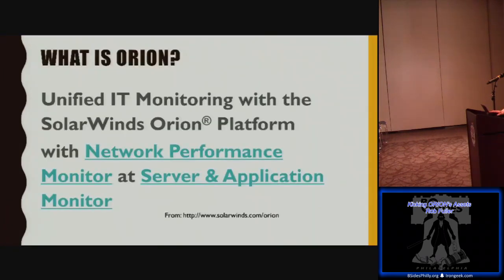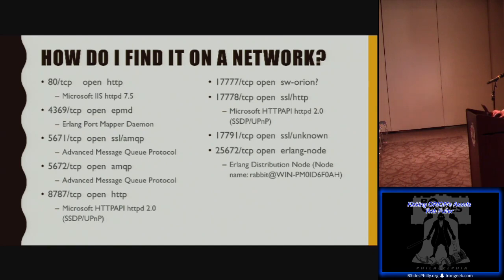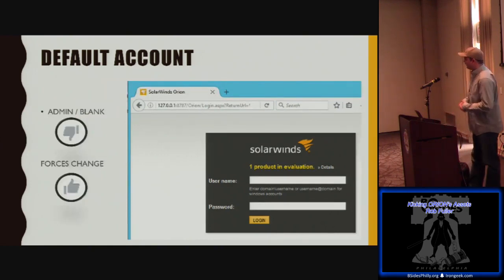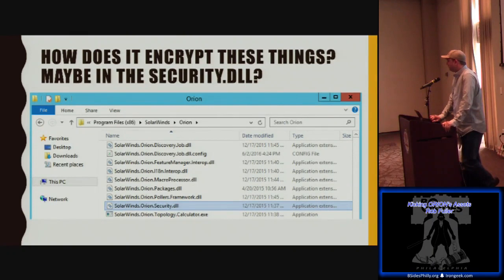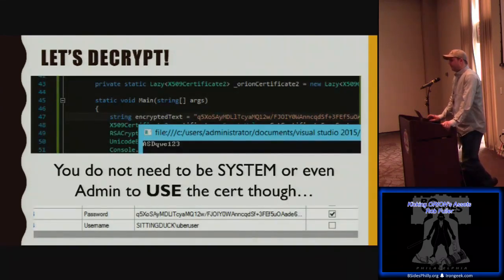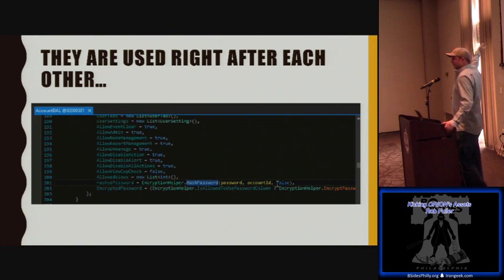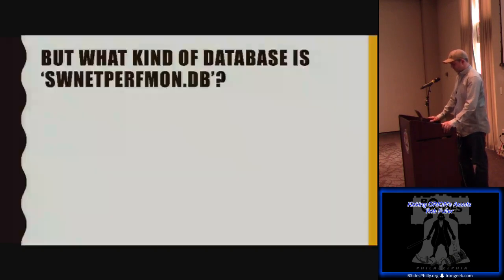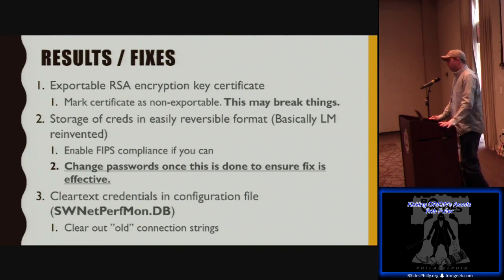Solar Flare Pulling apart SolarWinds ORION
Ever run into a password hash or encrypted password that you couldn't figure out? This talk a a journey of my failures and successes when attempting to reverse engineer passwords found and used in the SolarWinds ORION product. TL;DR - SolarWinds did a great job, but there are a number of gotchas that can make operational use of the product a bit dicey.

Rob has over 11 years of experience covering all facets of information security. He has been behind the lines helping to design, build, and defend the US Marine Corps, US Senate, and Pentagon networks - as well as performing penetration tests and Red Team assessments against those same networks. More recently, Rob has performed numerous successful Red Team assessments against commercial Fortune 50 companies representing some of the best defensive teams in the industry. Rob’s experience and expertise ranges from embedded and wireless devices in industrial control system networks to standard corporate IT infrastructures and domains. He is a frequent speaker at a number of well-known security conferences, including ShmooCon, DefCon, DerbyCon, CarolinaCon, Area41, RVASec, and HackCon; and teaches both the Metasploit Basics and Mastery classes at BlackHat USA. He has also served as a technical advisor for HBO’s show Silicon Valley and hosts his own show for Hak5 (Discovery Channel). Rob has acquired a number of certifications and awards over the years, but the ones he holds above the rest are father, husband, and United States Marine.